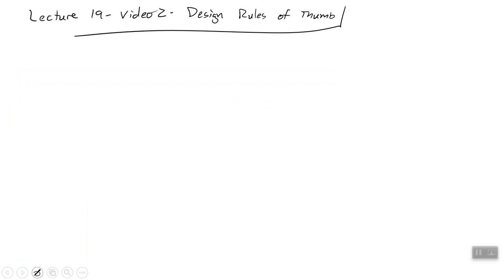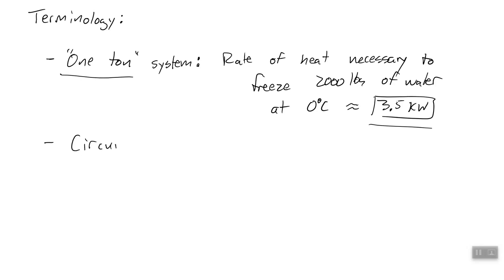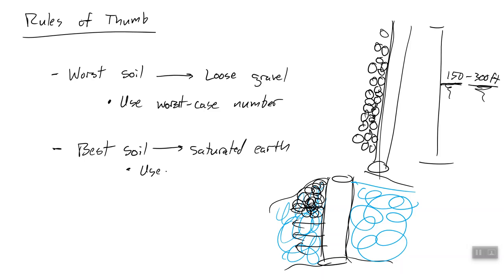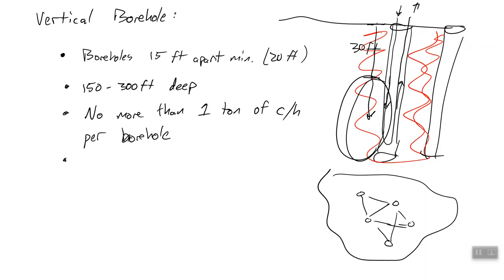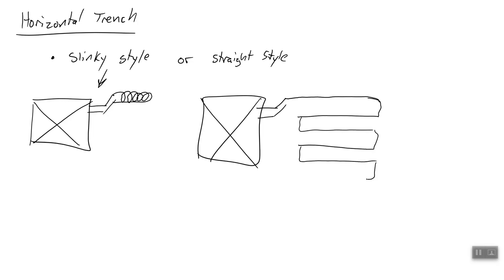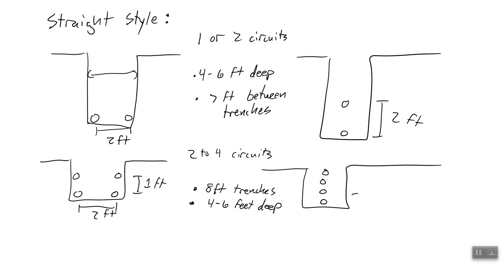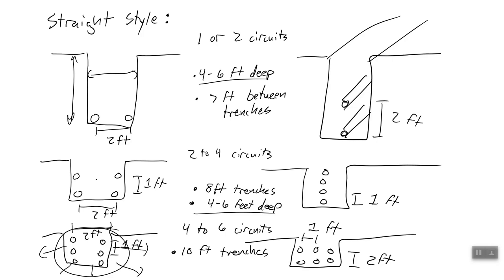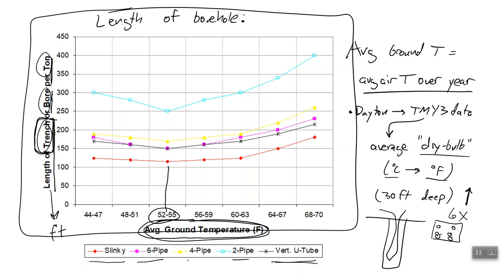Geothermal - Video 5 - Design Rules of Thumb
This video is from Dr. Mulford's Renewable Energy Systems class.